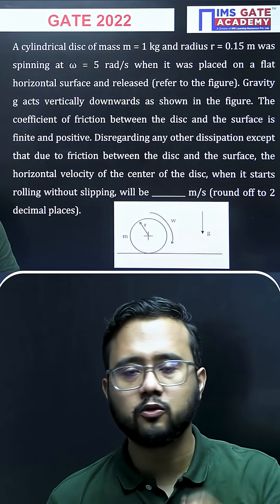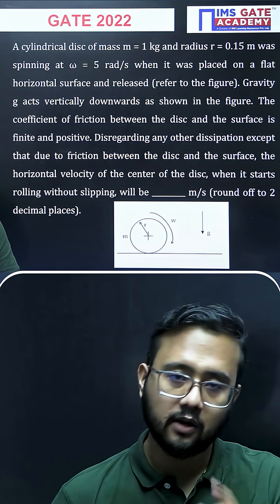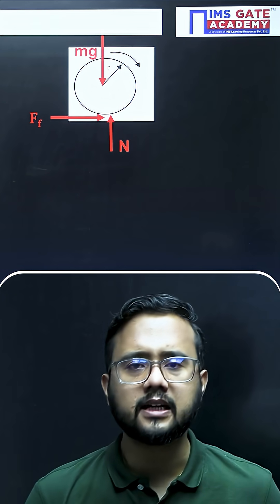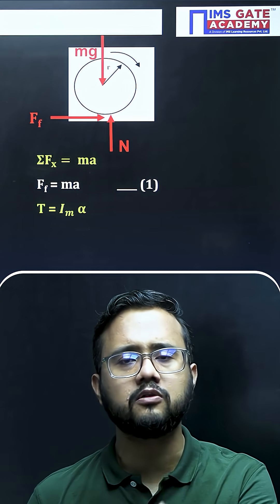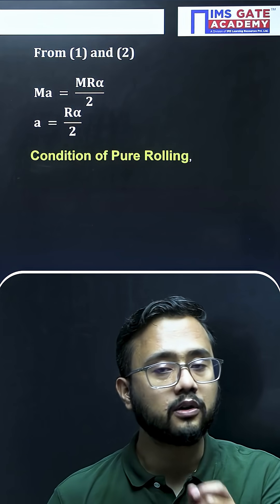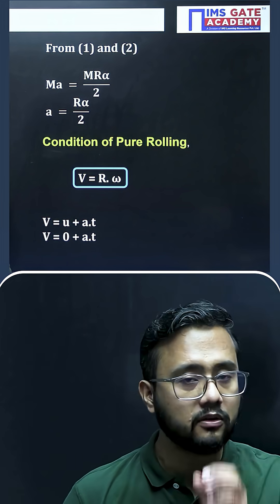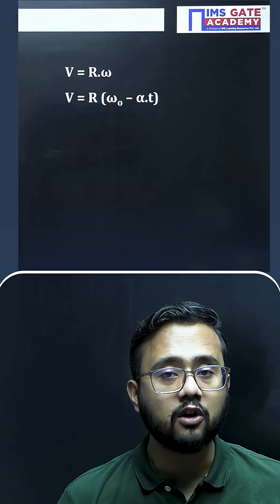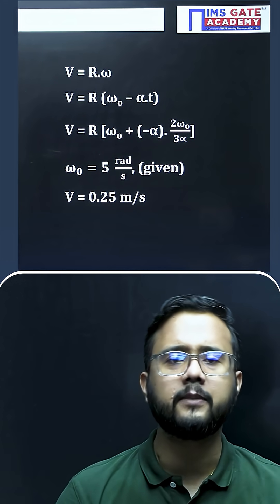Engine Mechanics GATE PYQs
➡️ To know about our Programs and offers, book a free counseling session with our Senior Education Advisors